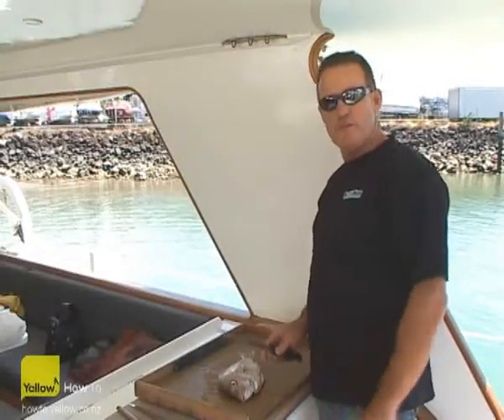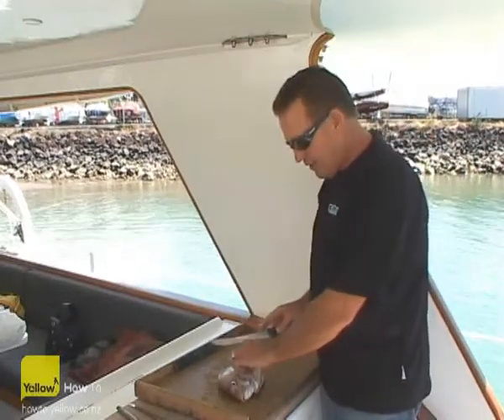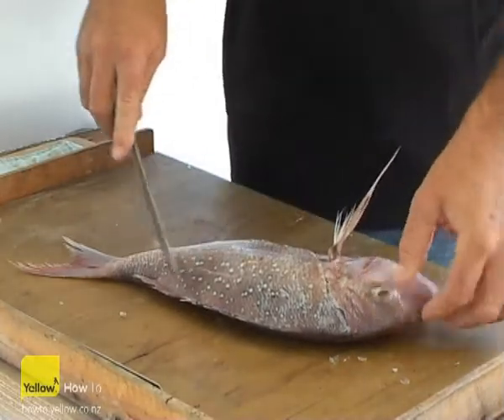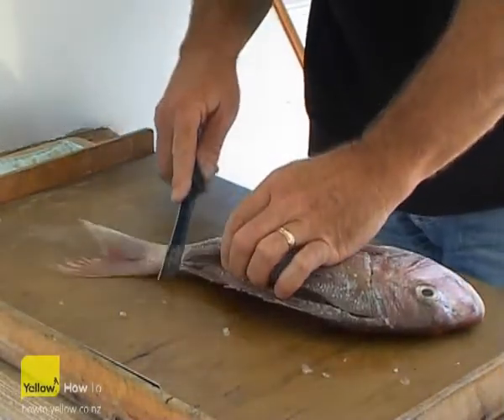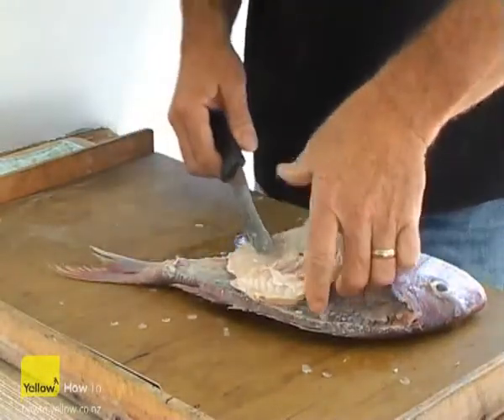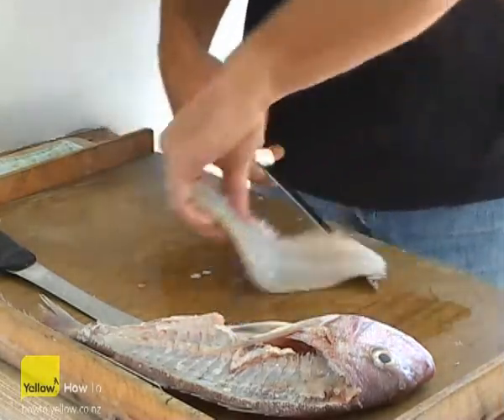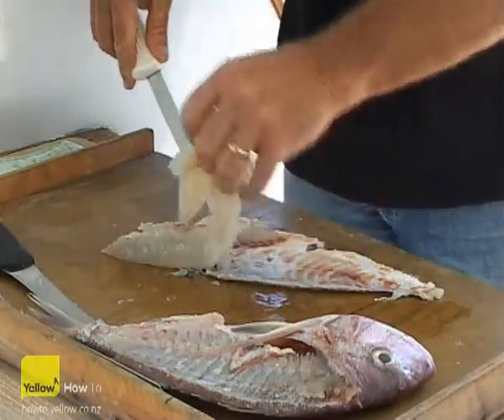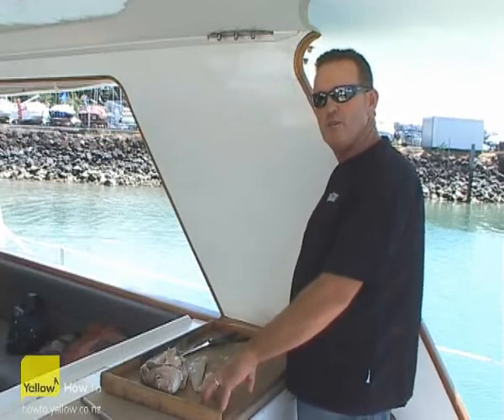How To Fillet A Fish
If you've had a great day out on the boat fishing and looking forward to eating your catch, you'll need to get rid of the bones and scales for a more enjoyable eating experience.  Watch our Instructional Video on How To Fillet a Fish for a few simple tips. For other helpful How To's come visit us